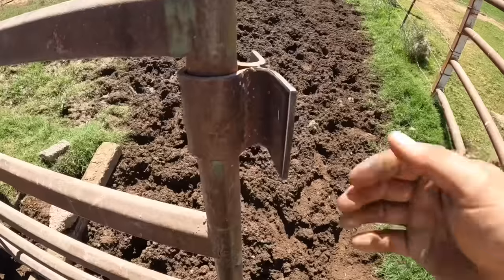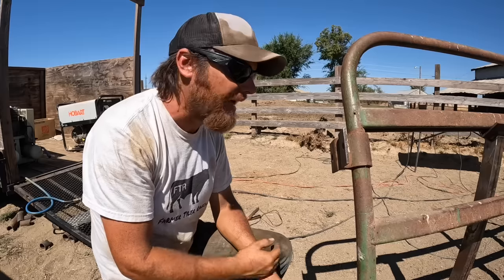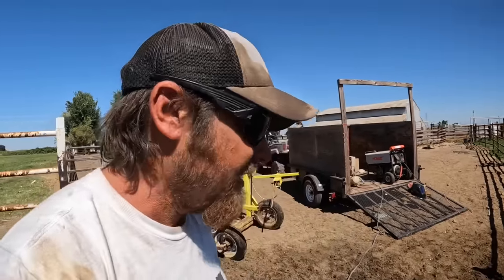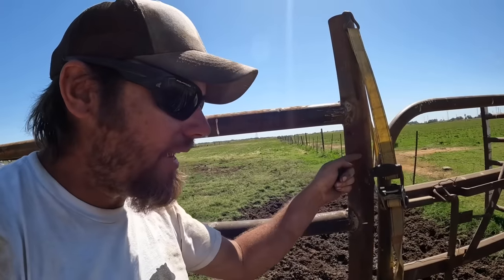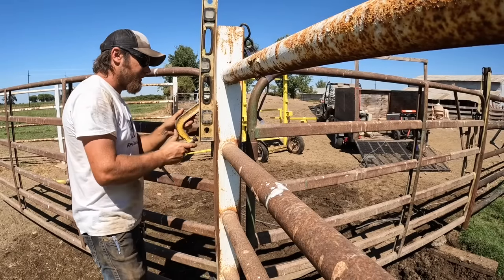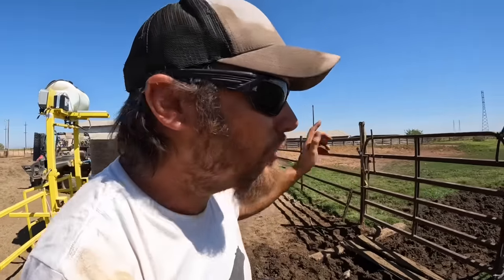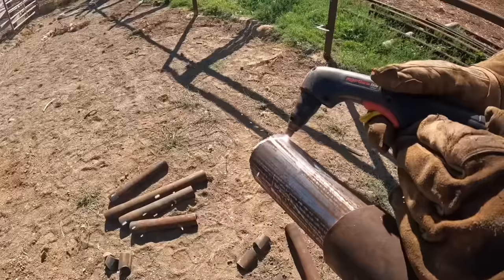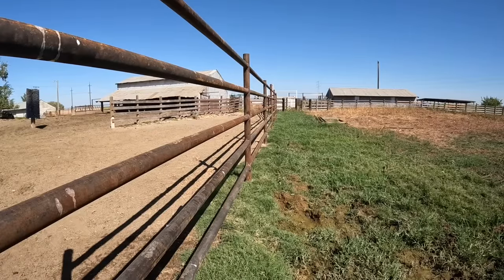After Days of Welding, It’s Finally Done!